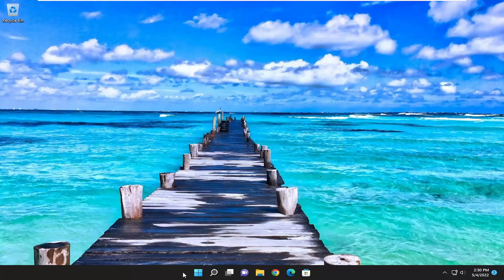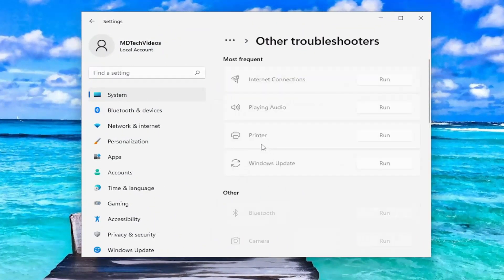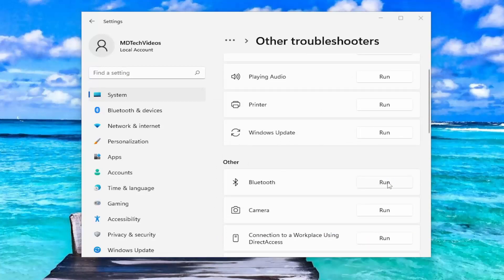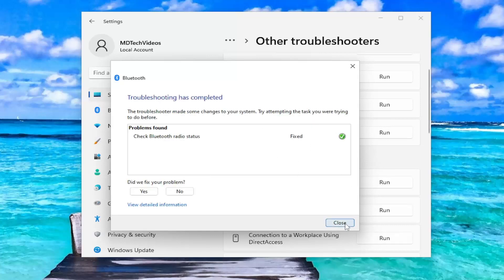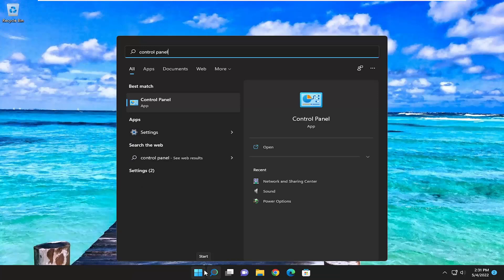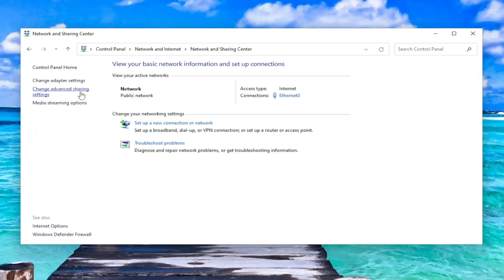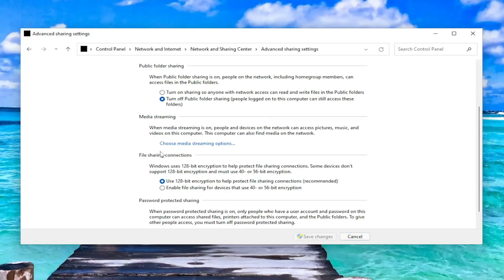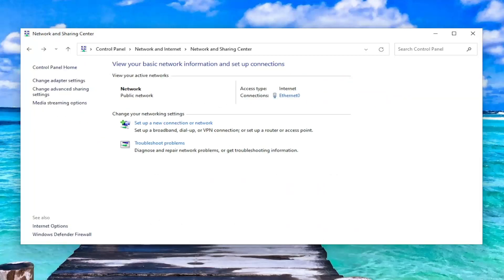Send Files Receive Files Options Missing From Bluetooth Icon in Windows 11 (Solved)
Bluetooth has several functions on your computer besides helping you transfer files between devices or connect to other devices like a Bluetooth speaker or headset.

If your Windows 11 or Windows 10 PC supports Bluetooth, the Bluetooth icon appears in the notifications area/system tray of the taskbar – and by right-clicking the icon, you can enable and use or perform various Bluetooth operations. Generally, there should be both the options Send a File and Receive a File that allows you to transfer files. This post provides suggestions you can try if the Send a File and Receive a File options are missing in Bluetooth on your device.

Bluetooth connectivity feature does come with other important features such as – file/data transfer. Usually, it is very easy to share some files/data over Bluetooth as you can just do it from the notification shade of the taskbar. But, what if the ‘Send a file‘ and/or ‘Receive a file‘ option goes missing from your computer? There is nothing to worry about. There are several ways you can take care of this particular issue.